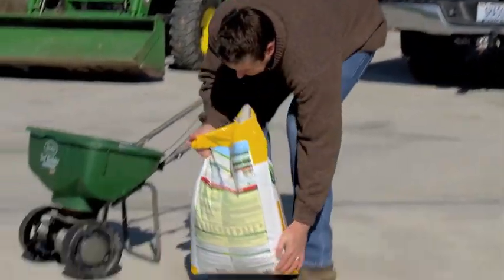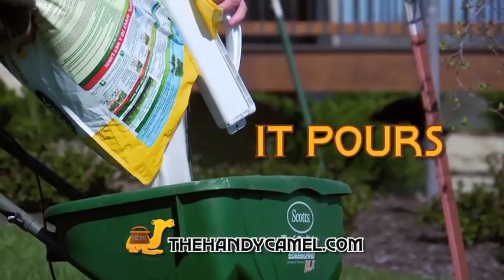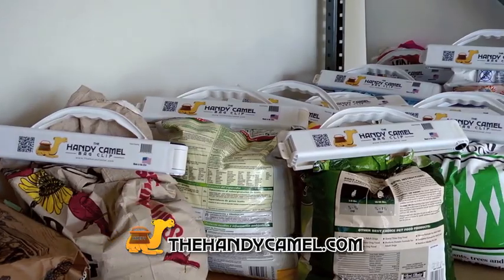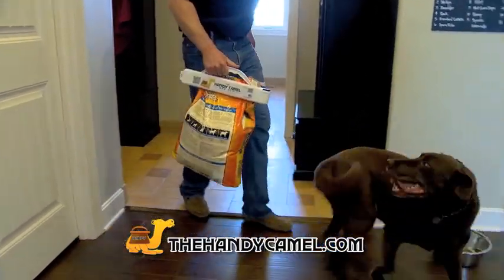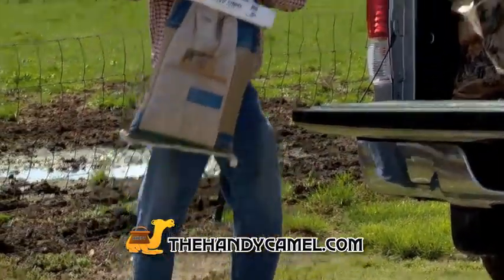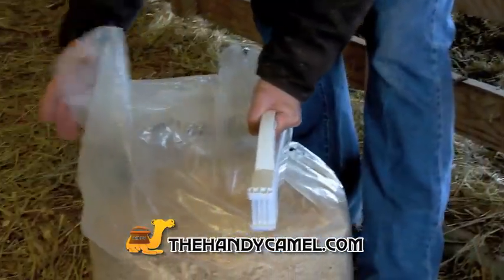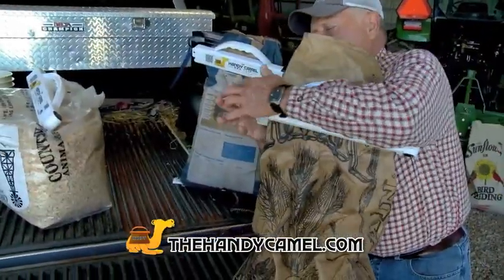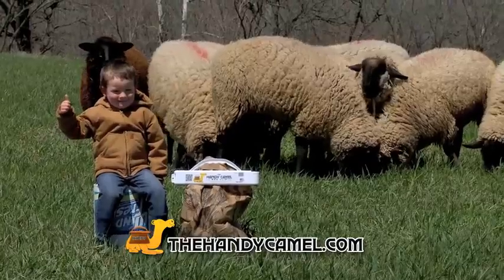How Handy Camel's Giant Bag Clip will store pet food & more!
to learn more and get started managing those unruly bags in your garage!

In this video, you'll see how the Handy Camel Bag Clip can seal all sorts of bags around your house.  It carries, it stores & it pours.  They are perfect for sealing up bags of fertilizer, grass seed, potting mix, pet food, ice melt, BBQ charcoal & pellets, bird seed, horse feed, kitty litter, mineral, grain, chicken feed, wood shavings and anything else that comes in a large bag.

You can clip them on an angle to make pouring out the contents easier.  Check them out!